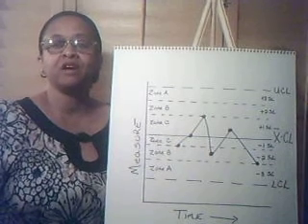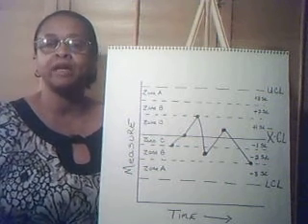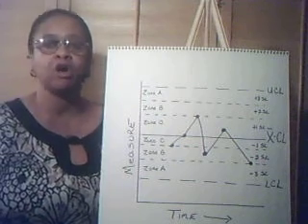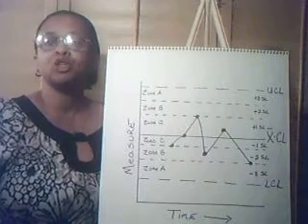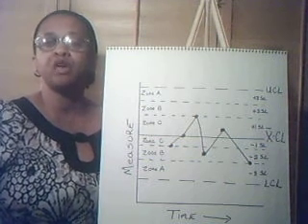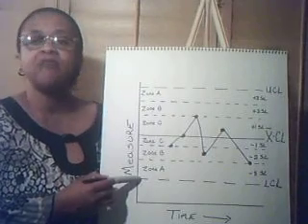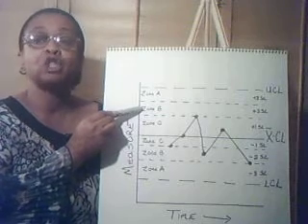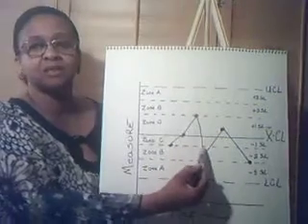What are Control Charts? Key Elements or Features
Control charts have four key features:
1. Measurement data points - individual measurements plotted on the x/y axis and joined by a line.
2. The Average or Center Line - drawn across the middle section of the graph, usually as a heavy or solid line.
3. The Upper Control Limit (UCL) -- a line drawn above the center line and often called the "+ 3 sigma" line.
4. The Lower Control Limit (LCL) - a line drawn below the center line and often called the "- 3 sigma" line.

The zones on a control chart represent the various deviations. Once you identify the upper and lower control limits, divide the sections of the chart evenly between the upper control limit and the mean and the lower control limit and the mean. Zones are not calculated individually. The following are the calculations for the various zones.
• Zone A = mean +/- 3 sigma
• Zone B = mean +/- 2 sigma
• Zone C = mean +/- 1 sigma